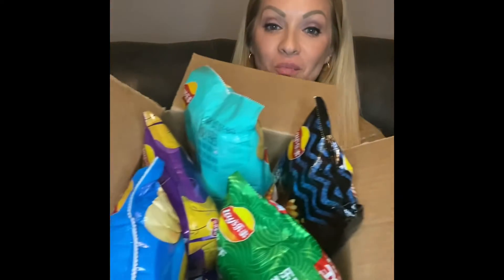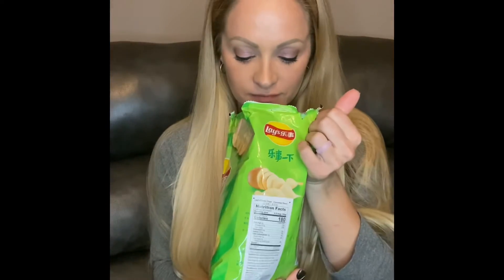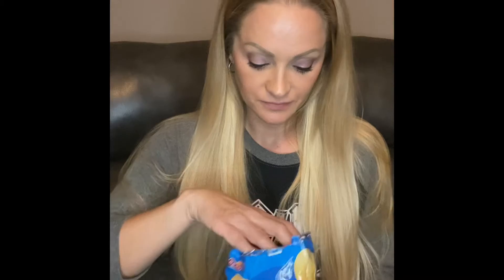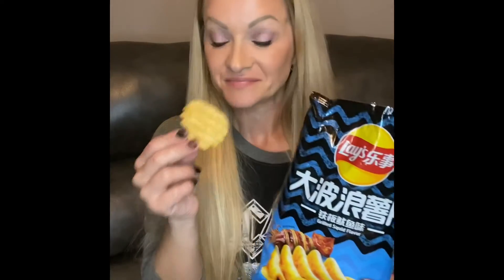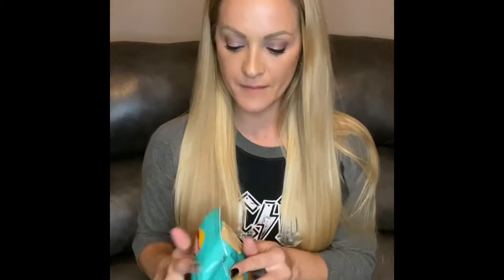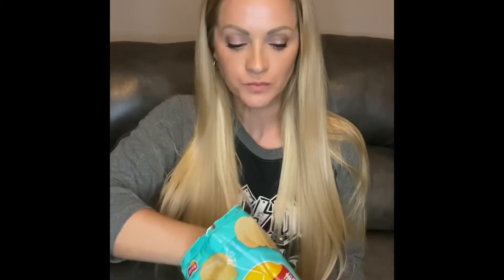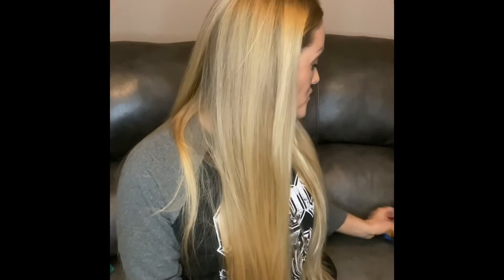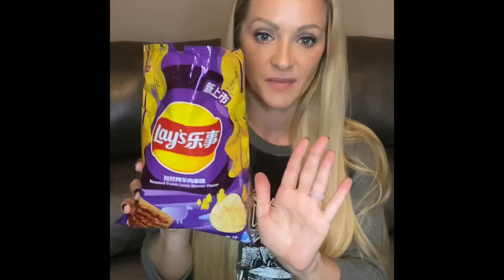Weird Flavored Lays potato chips￼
Join me while I taste odd flavored Lays potato chips! I got these chips from the snack villa store off of Etsy￼! Enjoy!